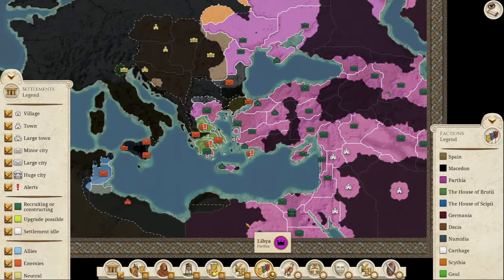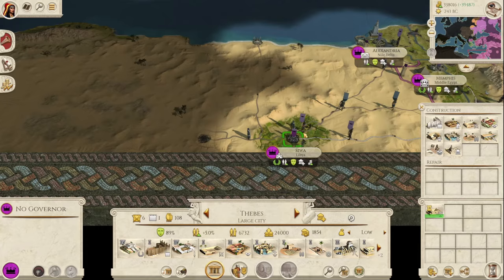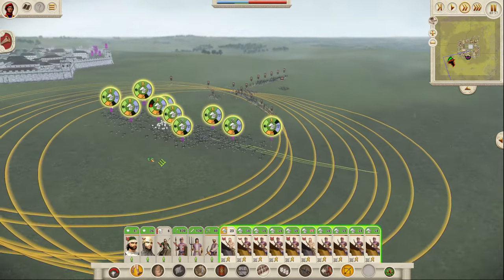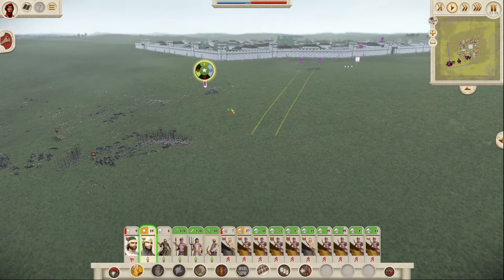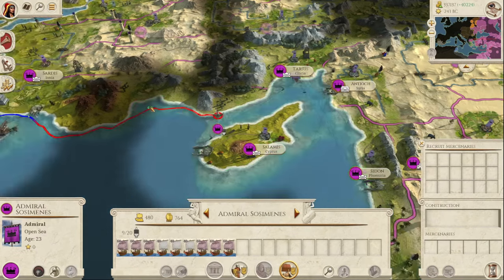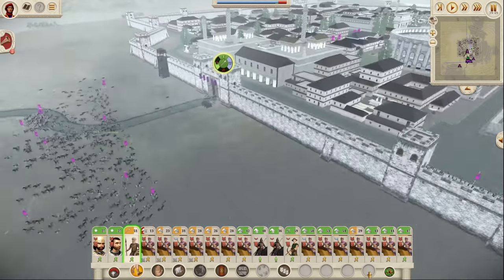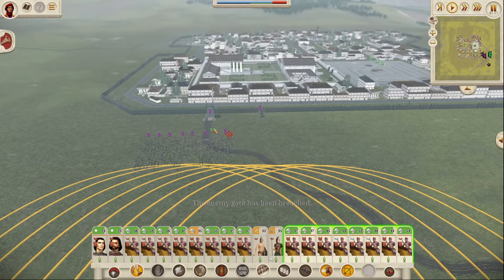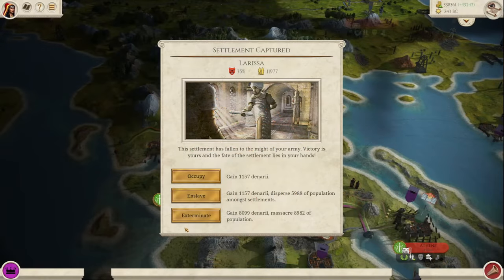A Great Empire! Lets Play Total War Rome Remastered: Parthia #19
It's finally here Rome remastered and its time to play as the horse archer, hail of arrows that is Parthia. In episode #19 we continue to expand our great empire across anatolia and into Greece!

We are playing on VH/VH with large unit scale.

Players can now expand their armies and experience 16 additional factions that were previously locked, giving a grand total of 38 playable factions. In a first for Total War, you can now take your favourite faction to battle against friends in cross-platform multiplayer between Windows, macOS and Linux. A whole new agent type has also been added to the fray; Merchants can be sent all over the world to create trade links, access resources and buy out rivals to increase your income and assert your faction’s economic power.